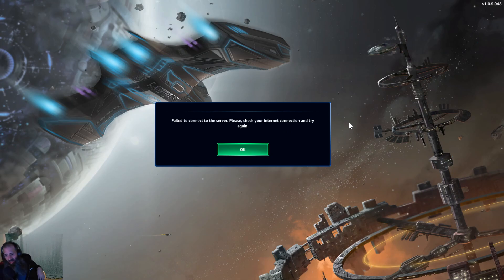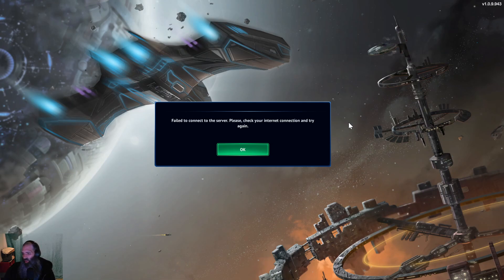Steam Cleaning - Nebula Online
Delisted from sale without an active servers results in an online only experience that cannot be played today.